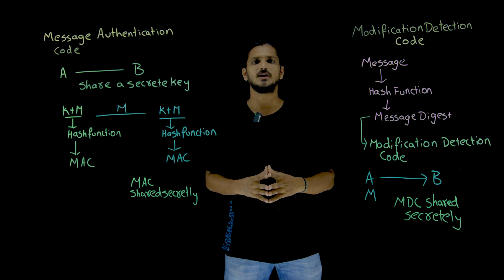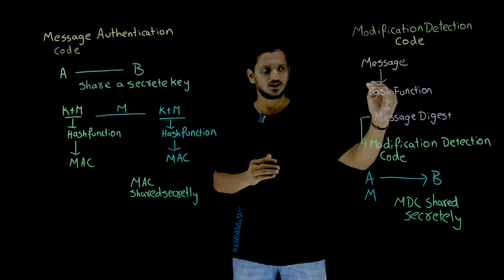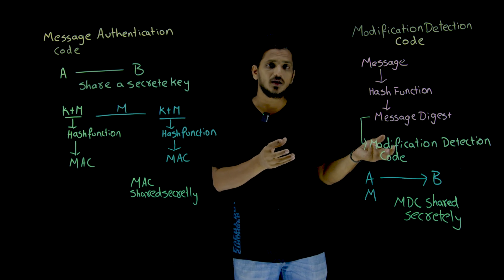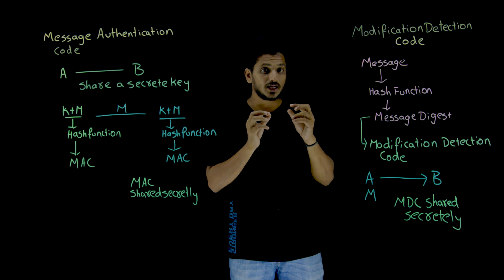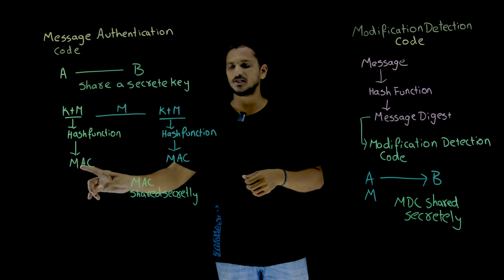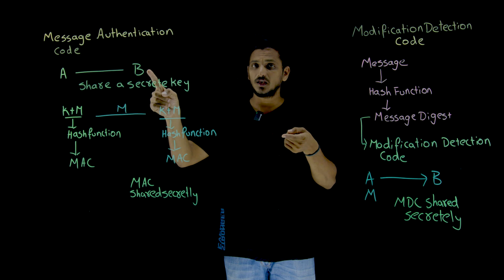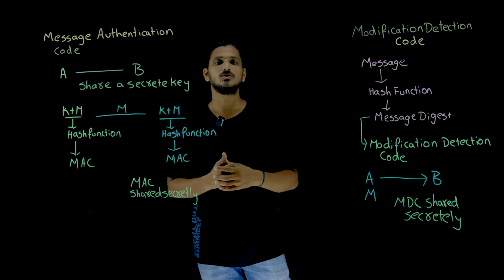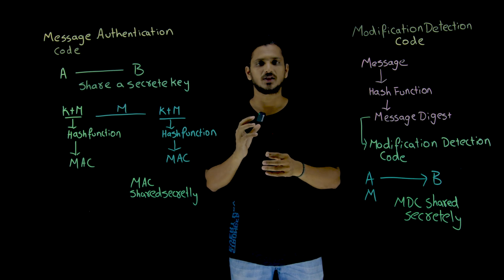MDC and MAC in Cryptography || Lesson 72 || Learning Monkey